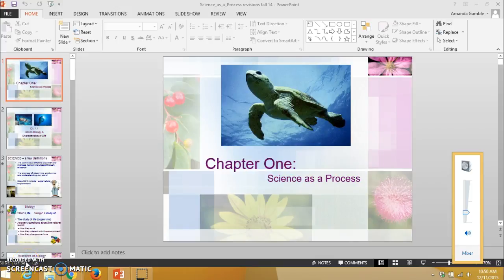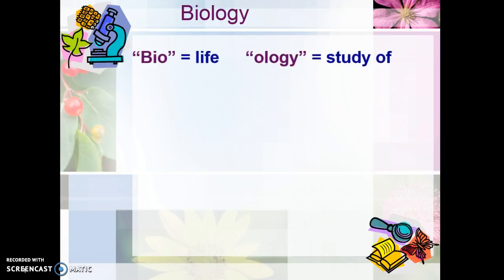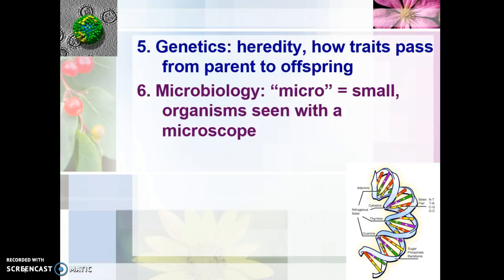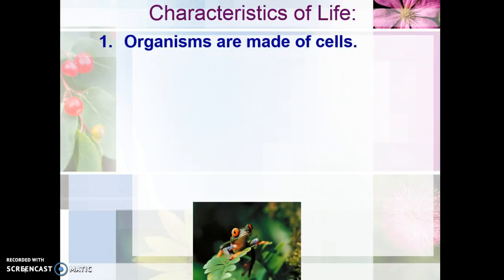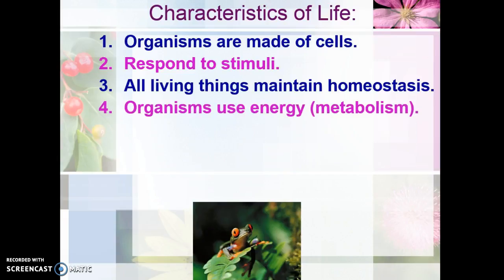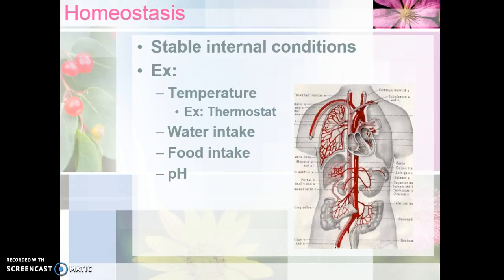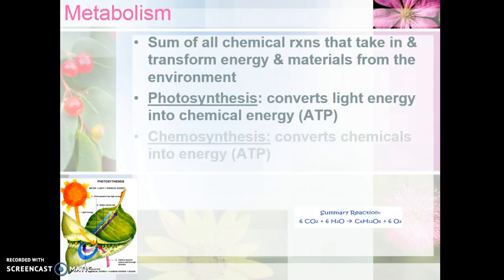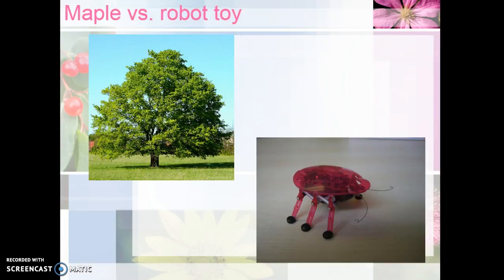Biology One Chapter 1 Intro and Charac. of Life